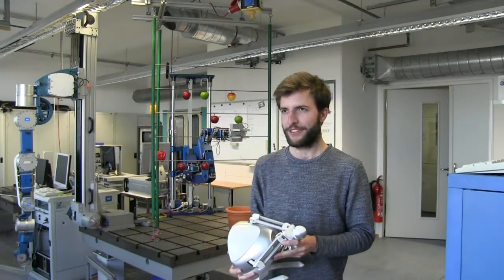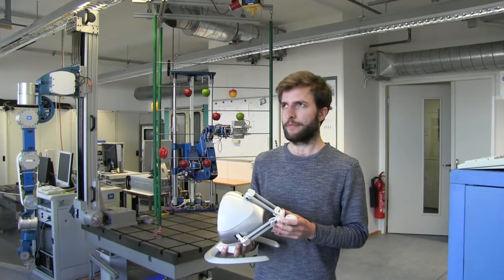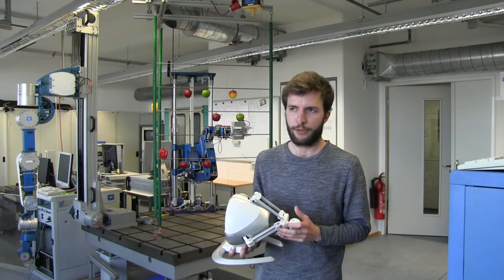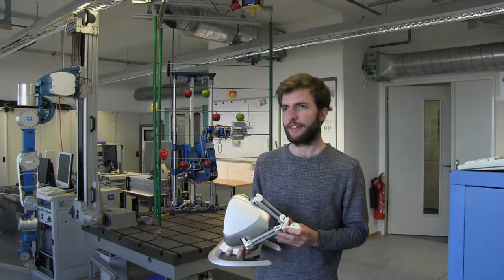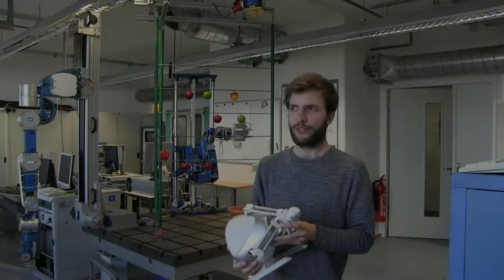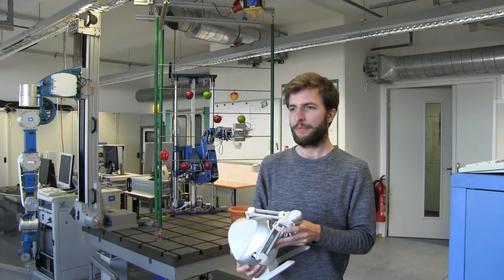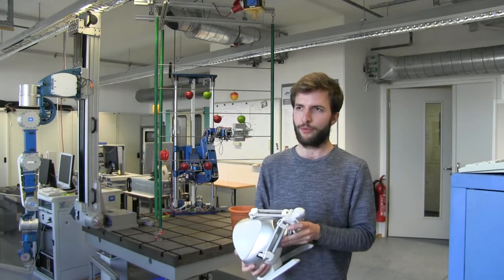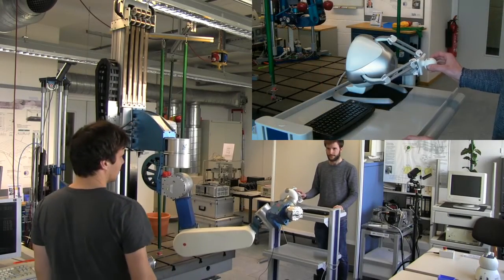Teleoperated Harvesting of Fruits with the CROPS Agricultural Manipulator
In this video we show the teleoperation capabilities of our CROPS agricultural robot (2016).
Raphael Schaller (Master's student at TUM) tells us about the different control strategies for teleoperating the robot with a Novint Falcon haptic device. We can intuitively move the arm by mapping position into position (like a computer mouse) or position into velocity (like a video game joystick).

Using these approaches, we control the end effector (6-dimensional task space) of the manipulator directly. The robot solves the inverse kinematics online to follow the user's input instantaneously. Redundancy (the robot has 9 DOF) is resolved based on the automatic supervisory control scheme.
Besides, we make use of the force feedback capabilities, either to send back forces actuating on the robot or warn when the robot moves near the end of its workspace.